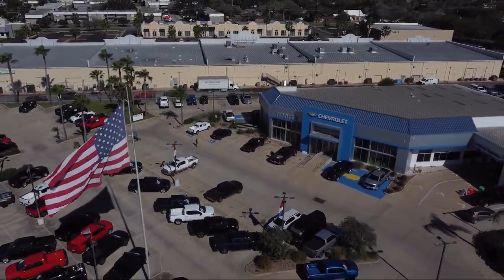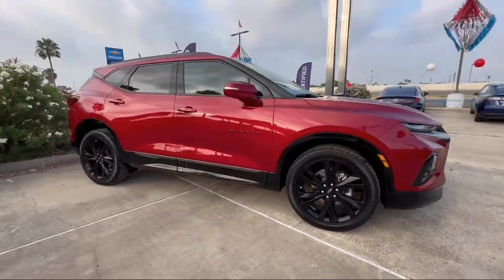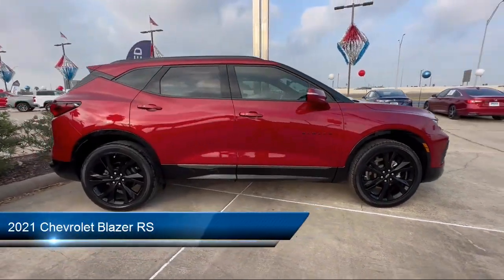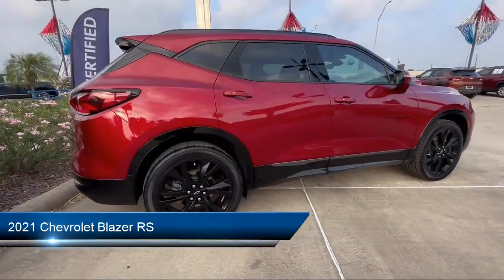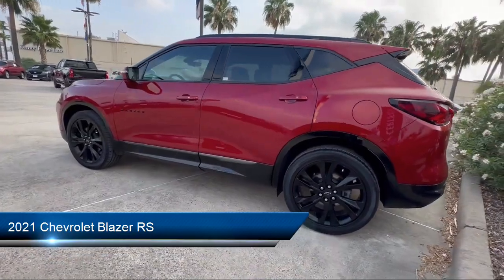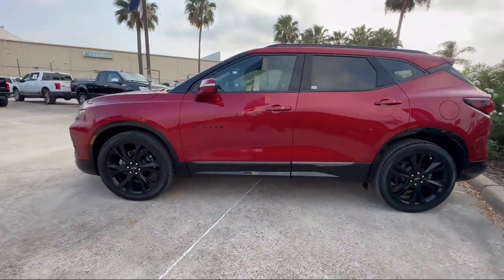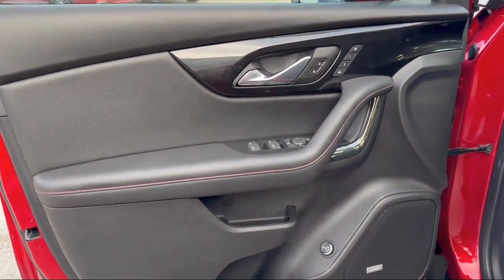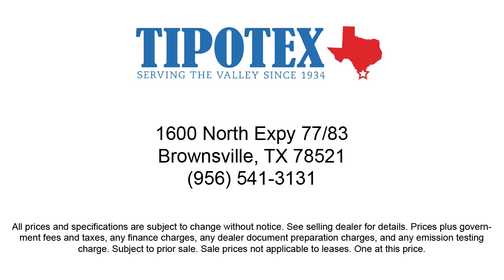2021 Chevrolet Blazer RS Brownsville Harlingen McAllen Corpus Christi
2021 Chevrolet Blazer RS Stock Number: MS573871 Vin:3GNKBERSXMS573871.

Tipotex Chevrolet
1600 North Expressway 77-83